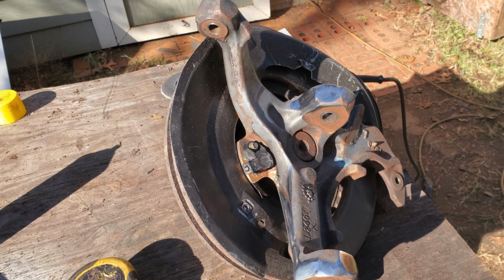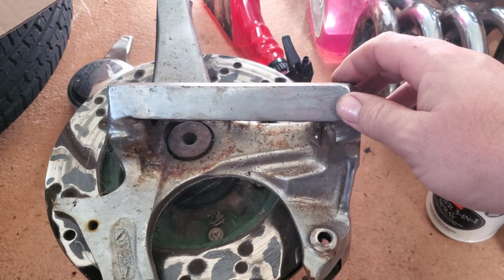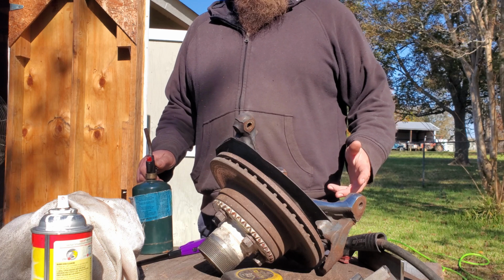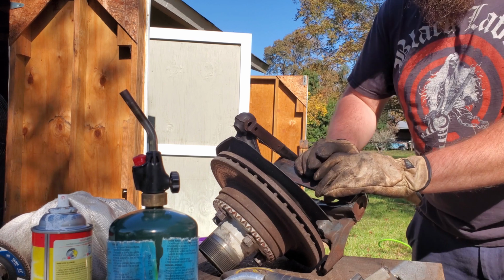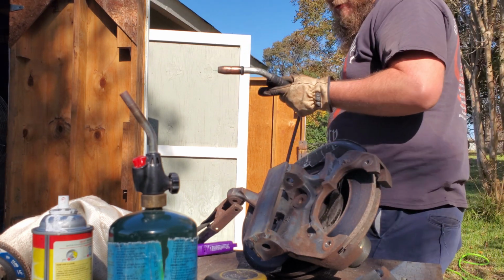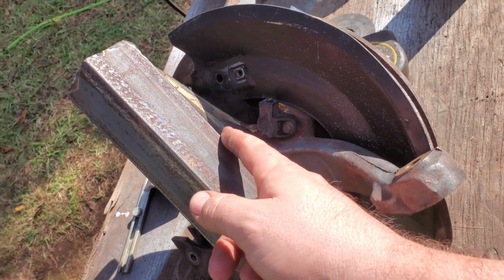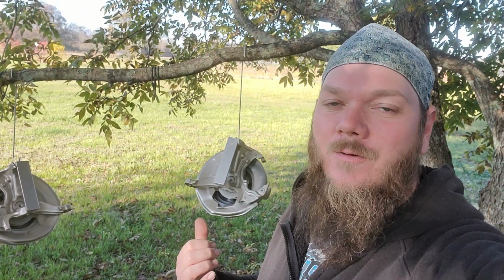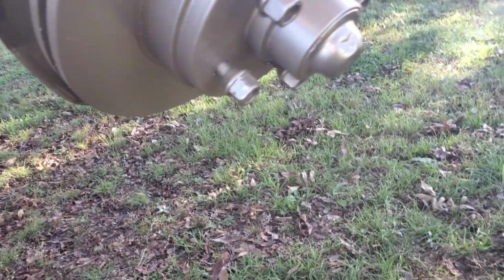How To Reinforce Spindles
Reinforcing Spindles For My Fleetwood